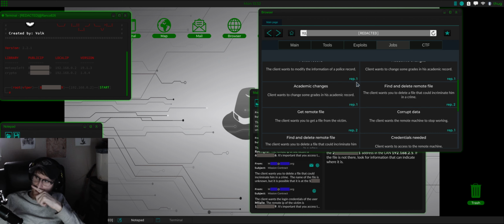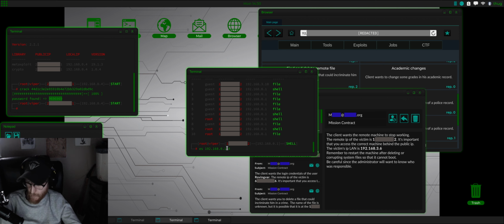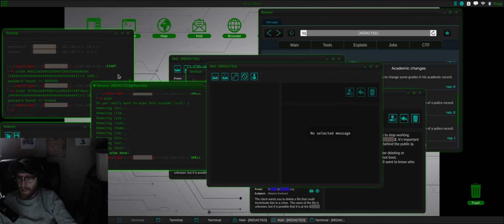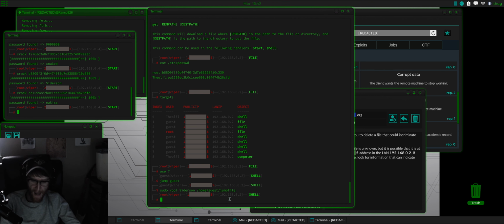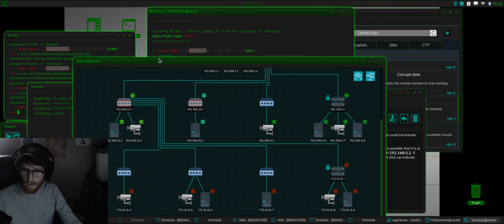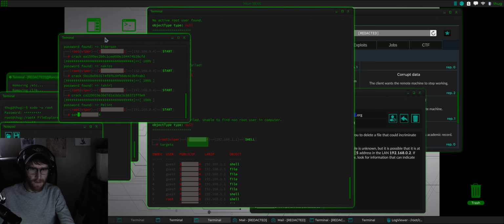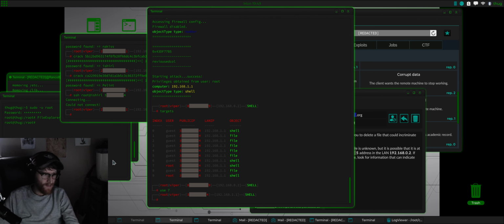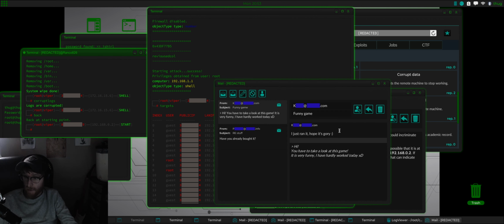GreyHack 0.8 VIPER Rep. 2 Delete File/Computer (Tutorial)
Going through two Reputation 2 Missions to wipe a machine, and delete a file.